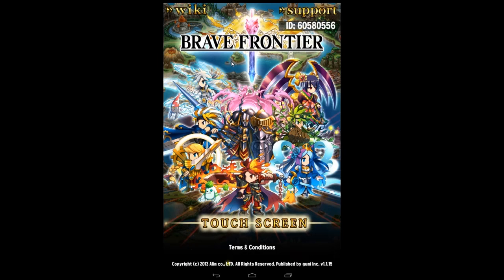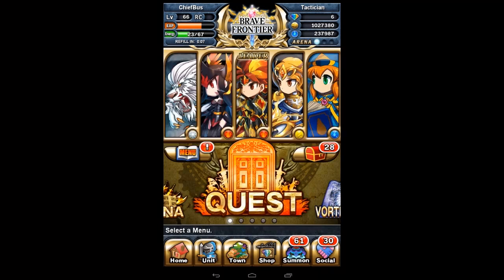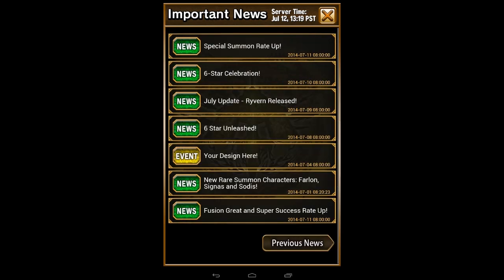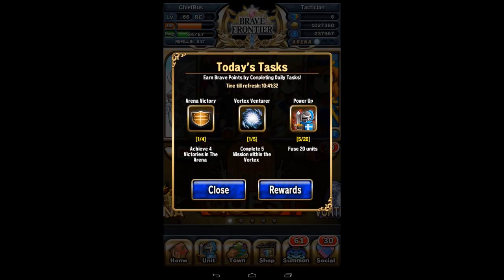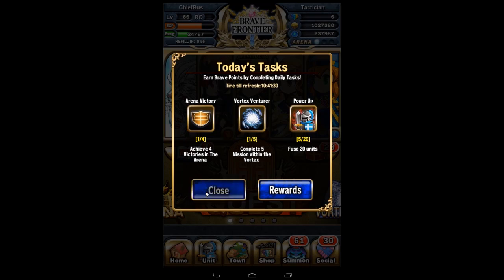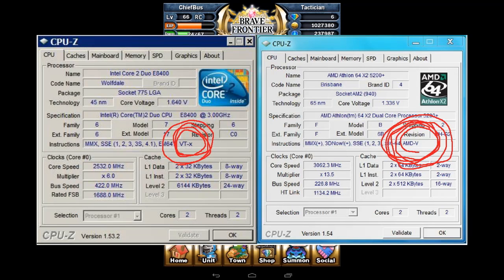BraveFrontier How To: Andyroid, Working Emulator ! Play On PC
Hey guys, I'm back with new software!  Here I showcase how to get Brave Frontier working for Andyroid, the superior alternative to BlueStacks.